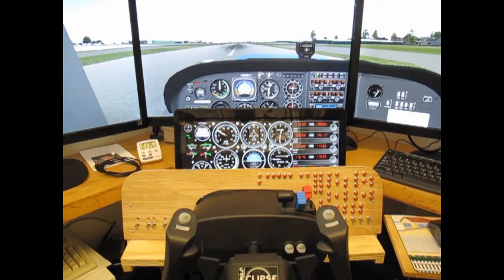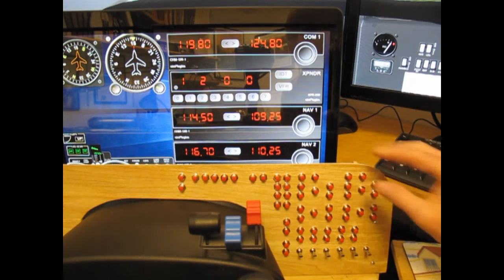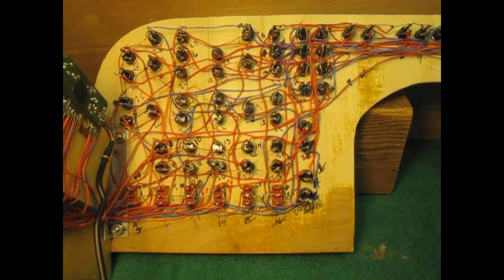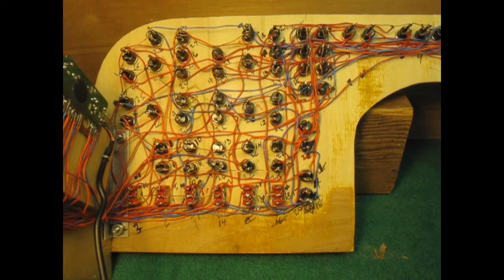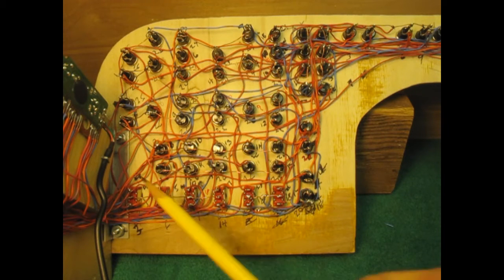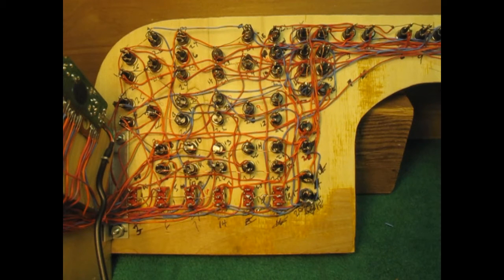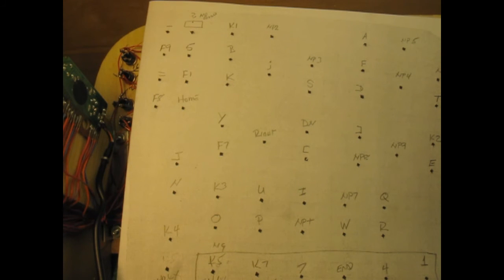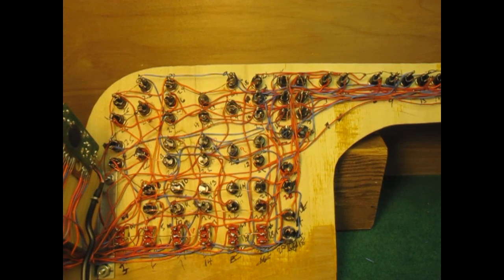How to Build Your Own Instrument Panel for X Plane ~ Part 5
In this video we look at the completed  panel and I explain some of the problems I encountered so hopefully you can avoid making the same mistakes.